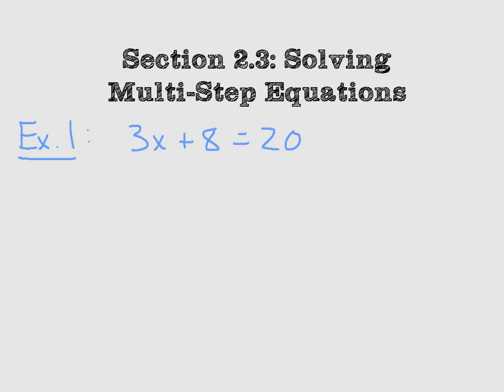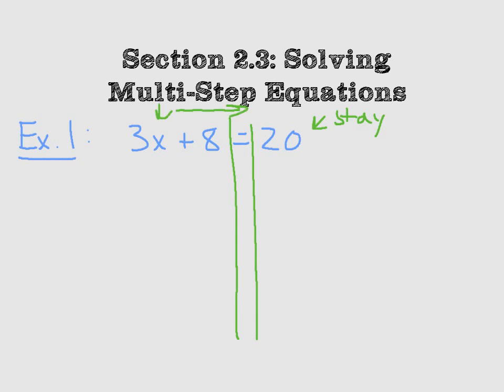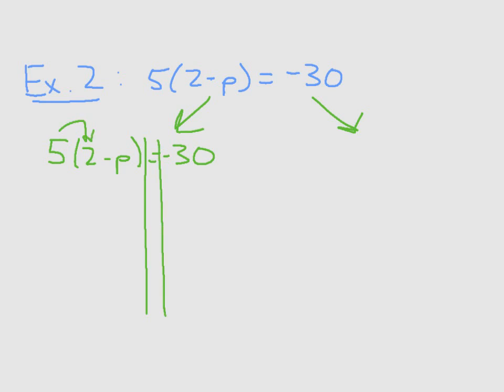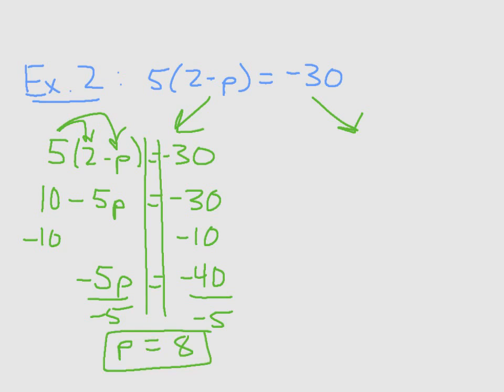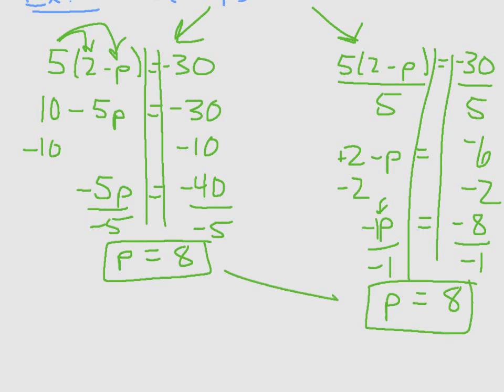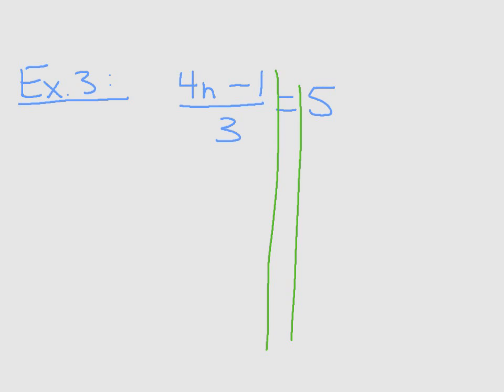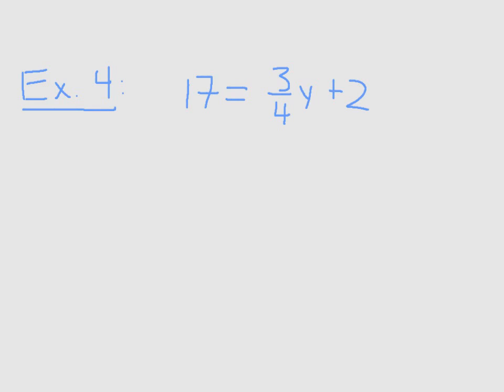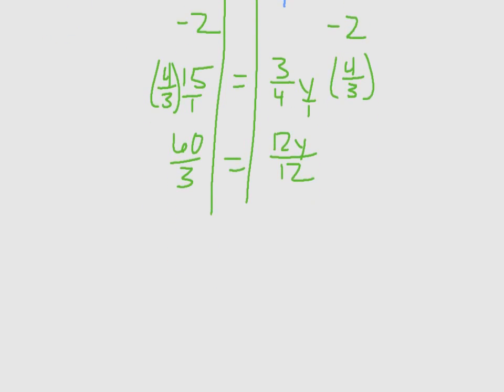Section 2.3: Solving Multi-Step Equations